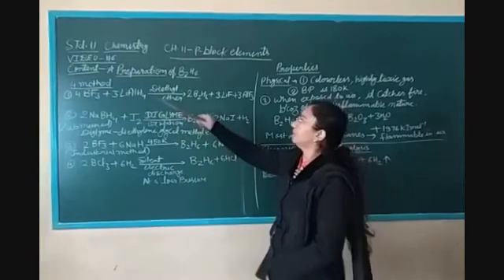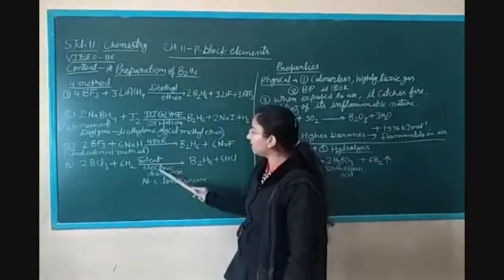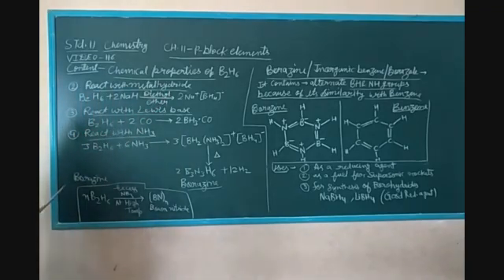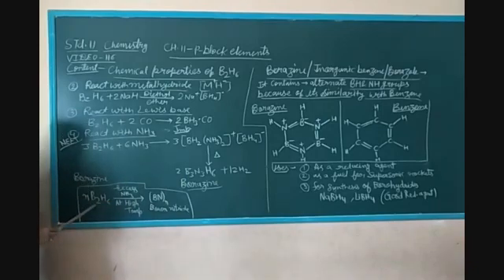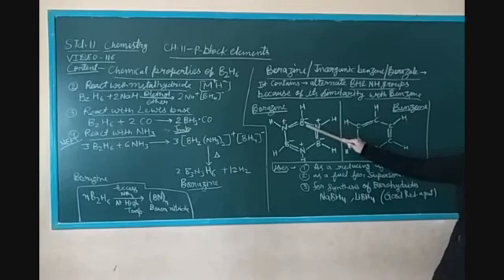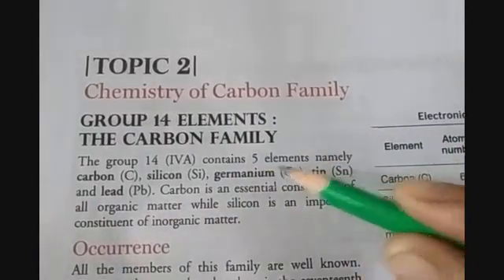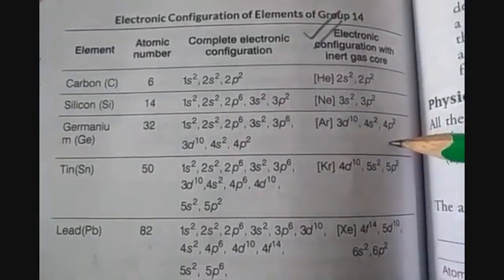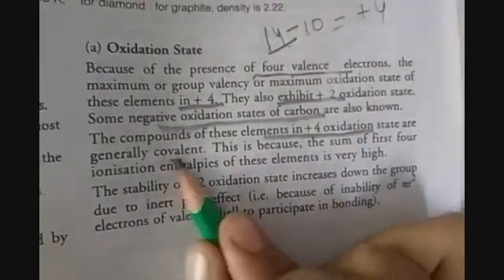std.11,chemistry,video-116,ch.11,topic-borane, group-14 elements introduction,occurrence,properties